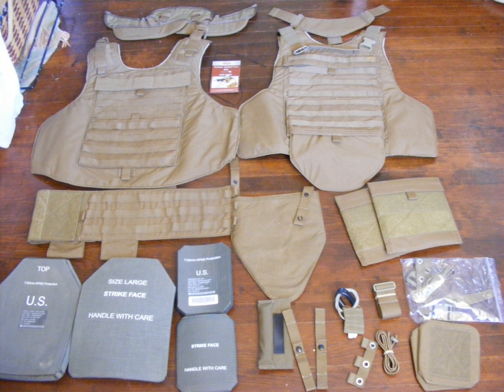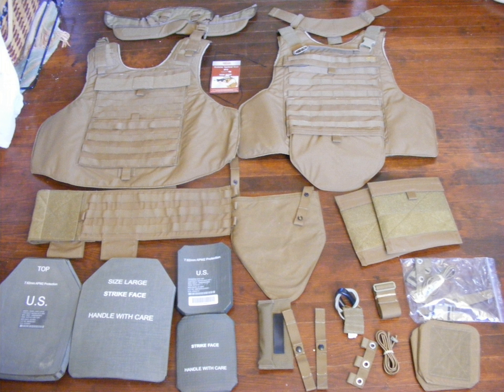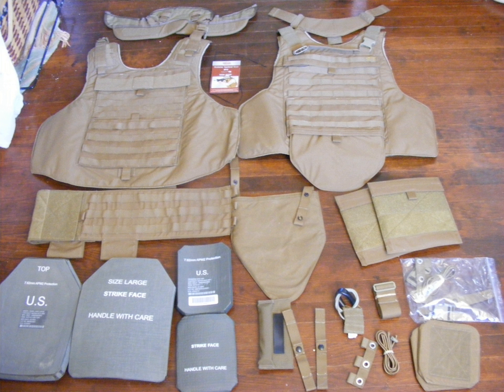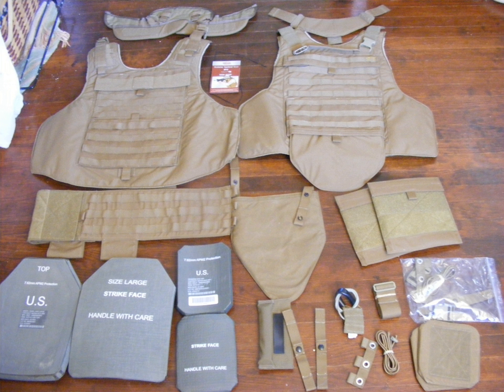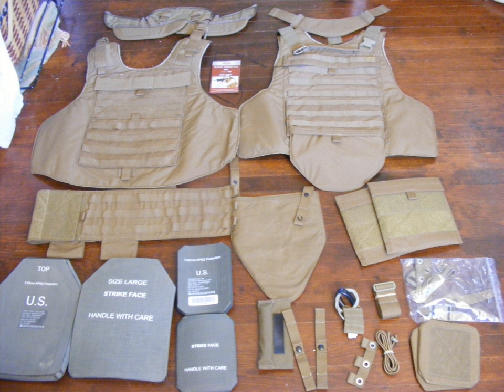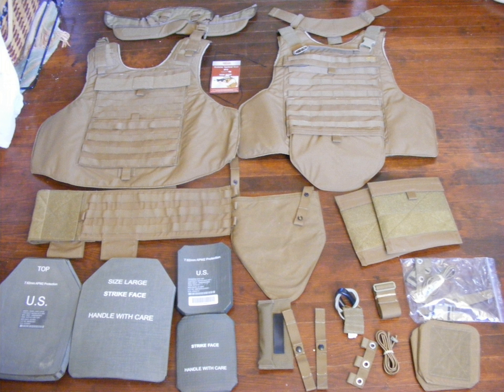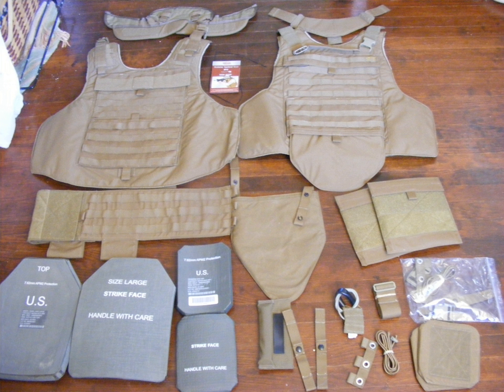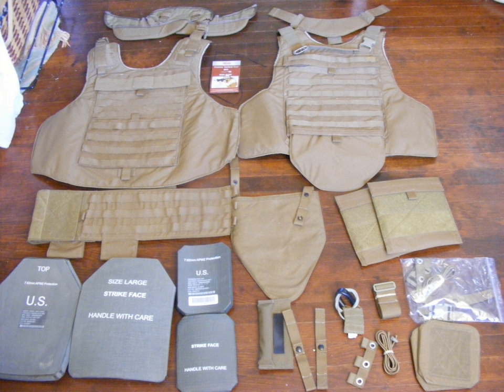List of United States Marine Corps individual equipment | Wikipedia audio article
00:00:21 1 Defensive
00:04:19 2 Load-bearing &amp; packs
00:06:56 3 Clothing
00:10:24 4 Other
00:13:39 5 Historical items

- Socrates

SUMMARY
This is a list of individual combat equipment issued by the United States Marine Corps.  This list does not include items that are issued as uniforms or weapons and ordnance.
Many items on this list have nicknames. See list of United States Marine Corps acronyms and expressions.